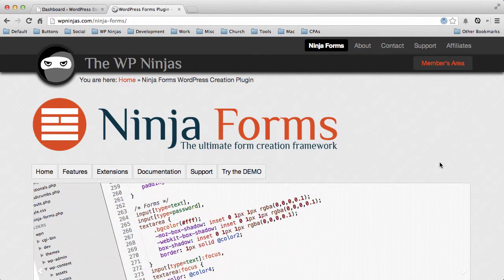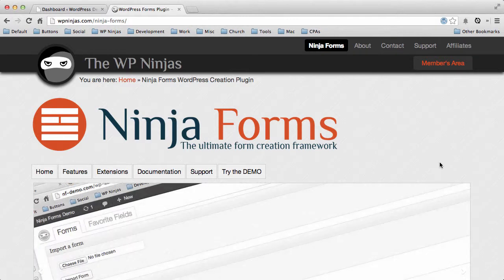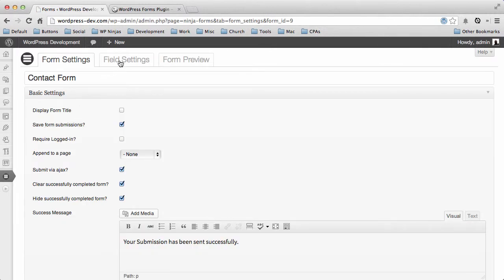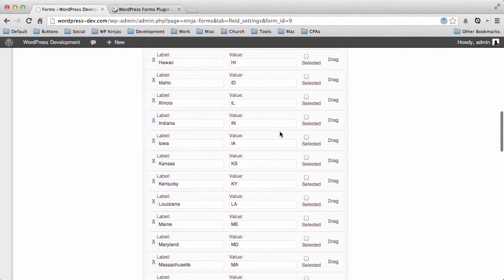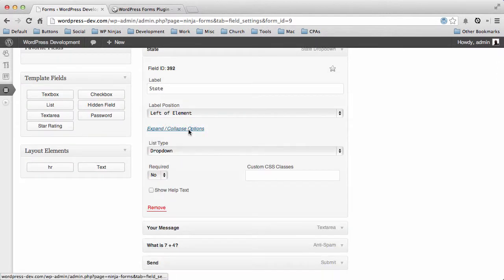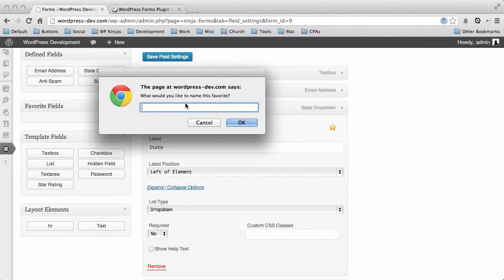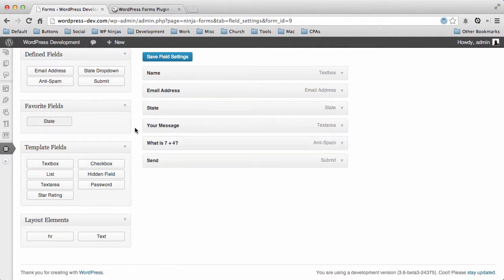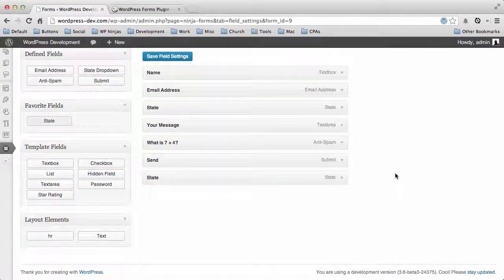Ninja Forms - Reusable Fields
Save yourself hours by using Favorite fields within Ninja Forms.